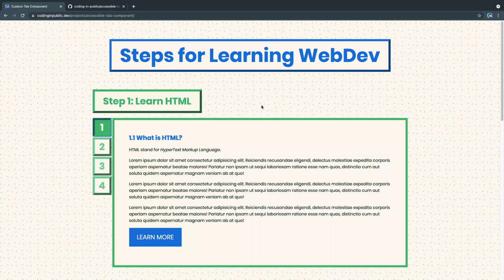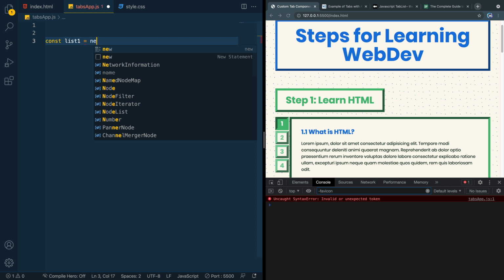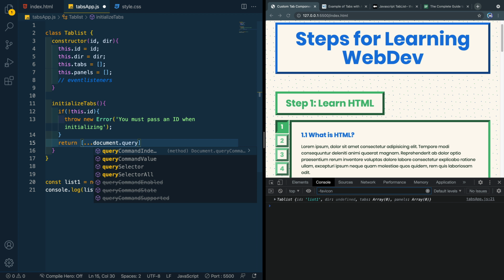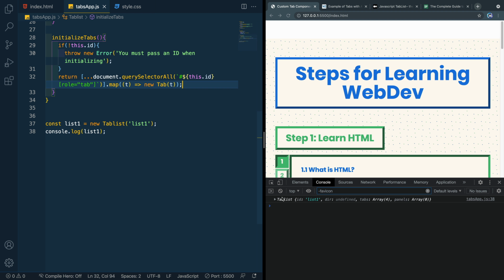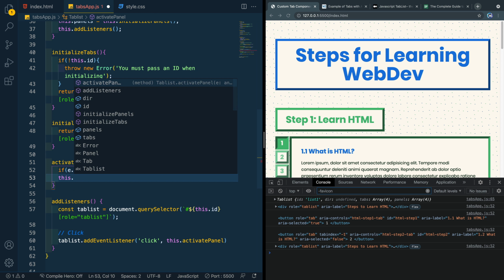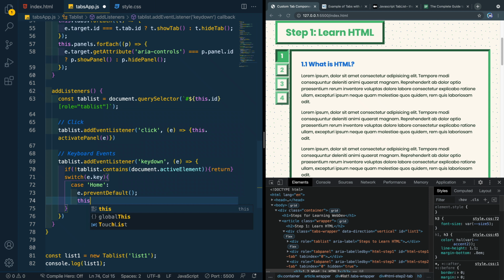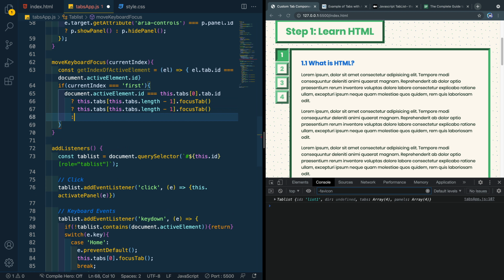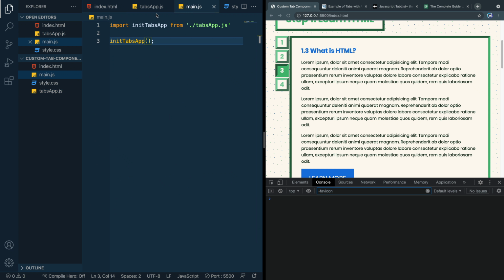How to Create Tabs with HTML, CSS, and JavaScript (Part 2 of 2)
Creating tabs with JavaScript, HTML, and CSS introduces several challenges.
1. It's crucial that components like tabs are accessible, so we'll spend a lot of time ensuring we provide support for click and keyboard events and that we provide proper aria attributes.
2. Additionally, to make the tabs component as reusable as possible, we'll use a JavaScript class to follow a more object oriented style to our scripting.
3. Finally, we'll load the file as a module to scope the

In this second video, we'll cover the JavaScript.

⏲️  Timestamps ⏲️
0:00 Introduction
0:57 Setup JS File
1:31 Object Oriented programming intro
5:32 Creating the Tablist Class constructor
9:12 Initializing Tabs
12:29 Creating the Tab Class
16:42 Initializing Panels and creating the Panel Class
18:38 Add Click Event Listeners
26:07 Keyboard Events
35:54 Generating new Tablists with a function
37:04 Module and conclusion